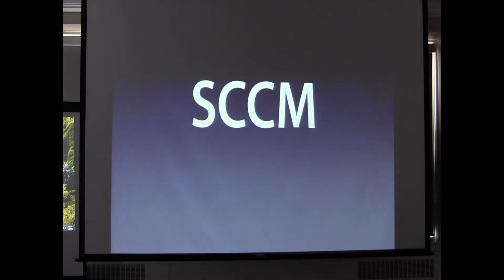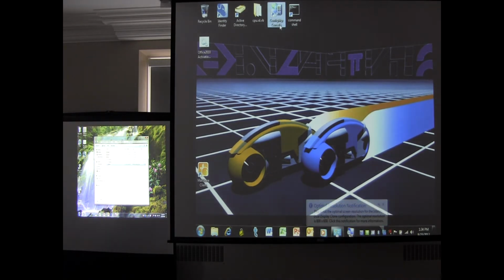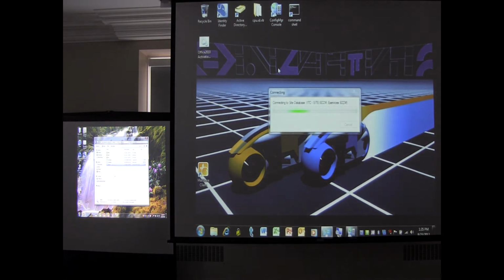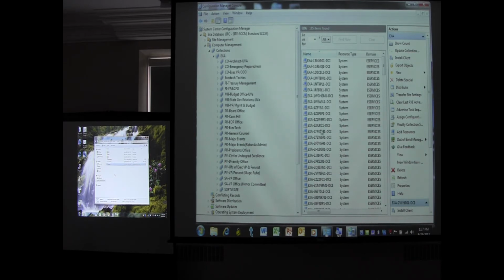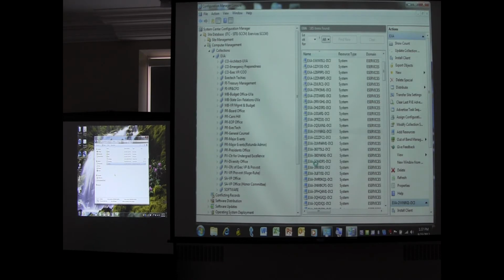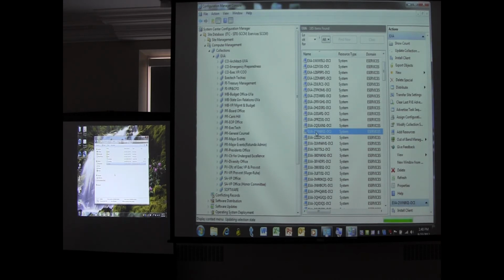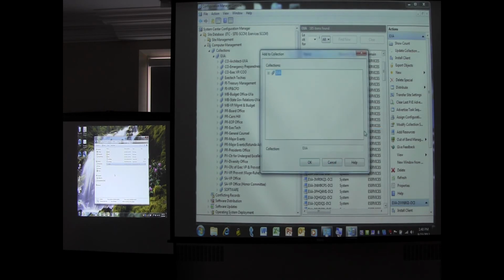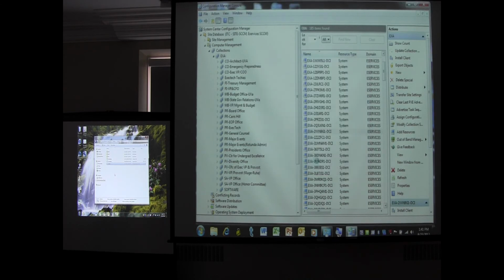August 2012 Jer Kong MDT-SCCM-DPM 3 of 8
LSP August 2012 collective with Jer Kong presenting disaster recovery strategy using MDT, SCCM and DPM.